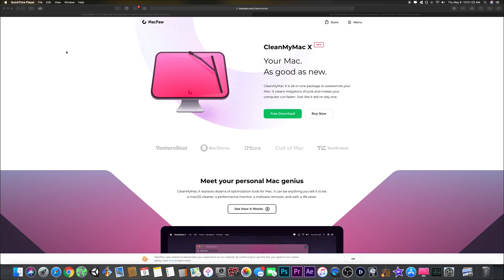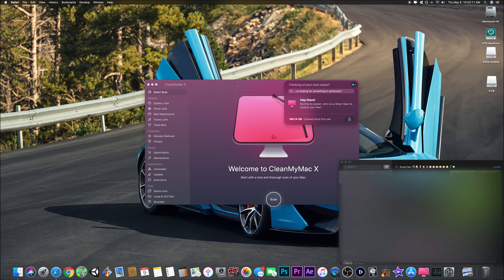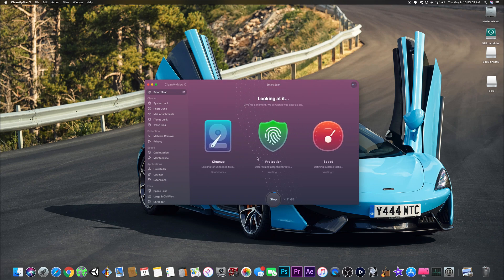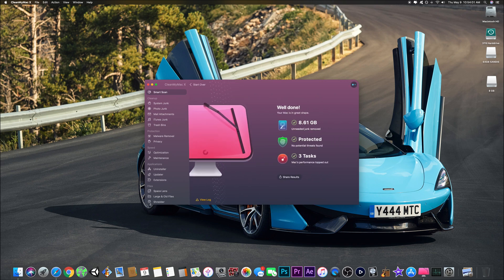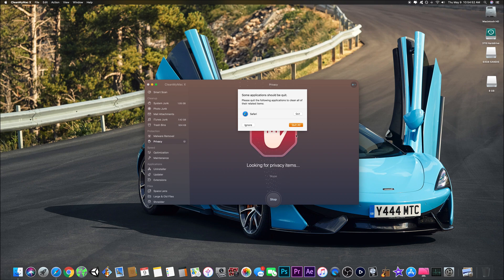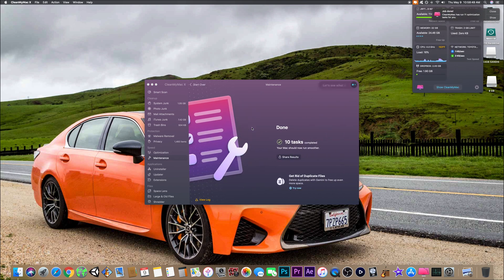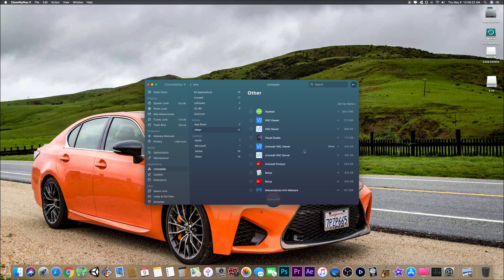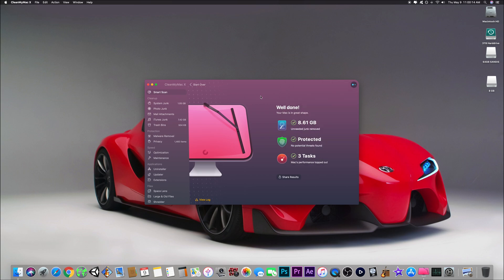MacPaw CleanMyMac X Tutorial & Review 2019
(Help Me Reach 20k followers)

• All Ownership To: Beyond Kayy (Unless Stated)
• Written/Edited & Recorded By : Beyond Kayy

Invest in your future with Acorn, Obtain $5 Free when you use my

- Join the YouTube Partnership I am with (Need 5K Subs & 75K monthly views)

- Trying to grow on youtube?

► Hey! Join PayPal and we’ll get $5 each when you make your first purchase

• Instagram (Help Me Reach 15k)

► Add Me On XBL & PSN
• XBL - OMG ITS KD
• PSN - Jr_FTW_

► Chat Me!
• Skype - doyboy13
• Kik - JR_FTW_

Join My YouTube Channel Family from all over the world including: The Cayman Islands, Switzerland; Netherlands; United States; Canada; United Kingdom; Australia;  Germany; Norway; Sweden; South Africa and Many many more!
- Beyond Kayy

Copyright Beyond Kayy 2019